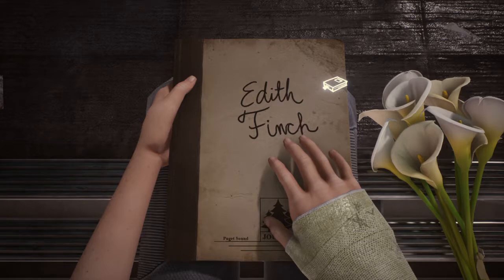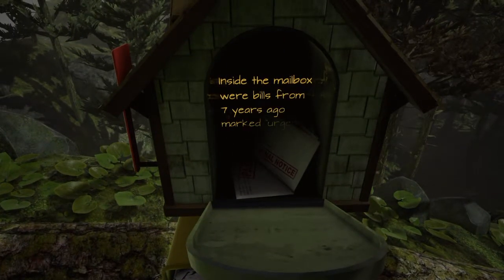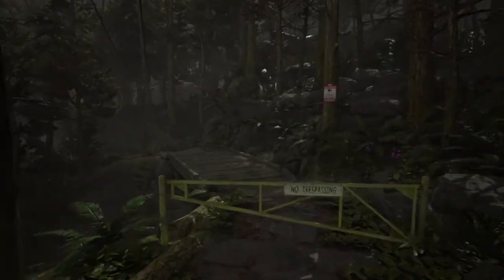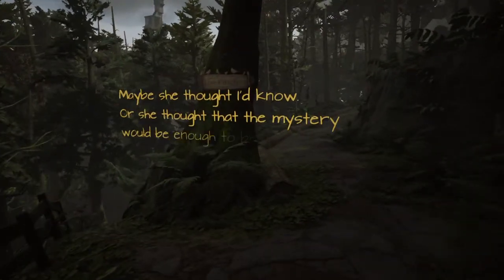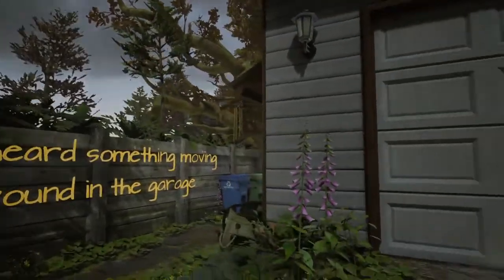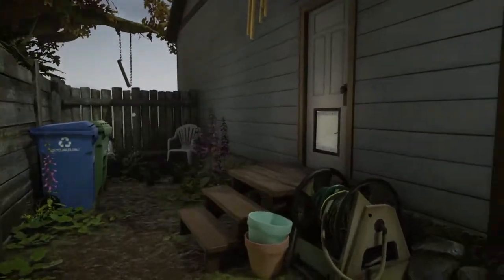Let's Play What Remains of Edith Finch, part one: The House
My first ever Let's Play! A "first reactions" playthrough of What Remains of Edith Finch.

Apologies for the poor mic volume throughout - please turn on the subtitles for the video!